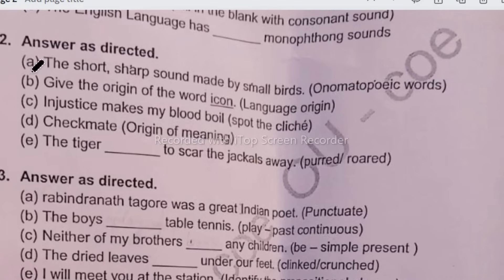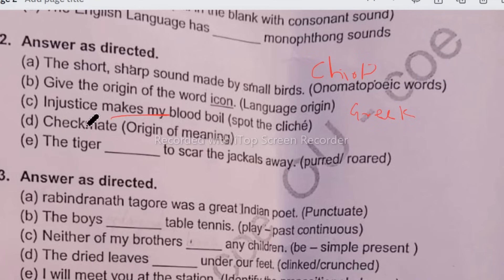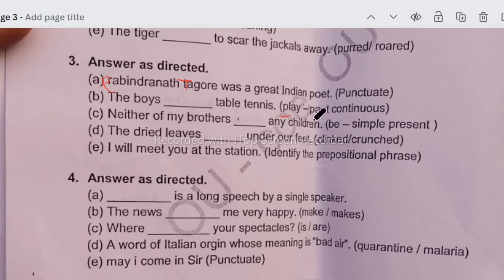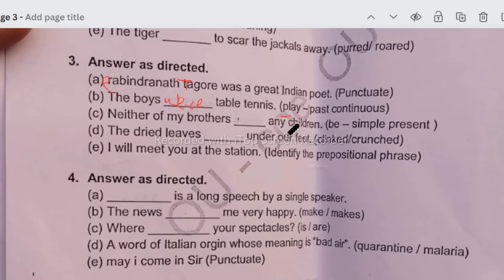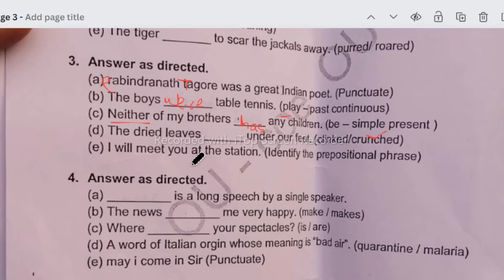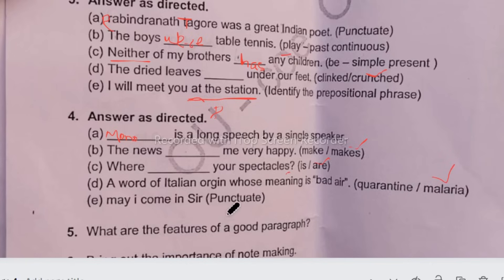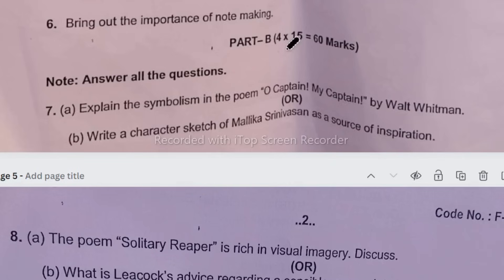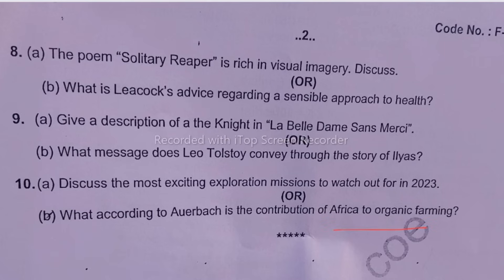Degree semester III English Paper key 2023